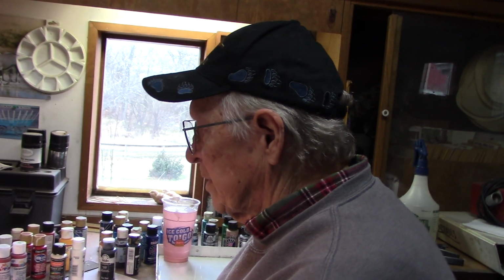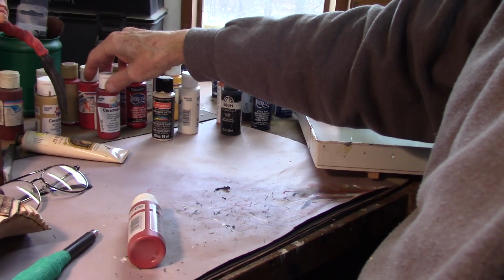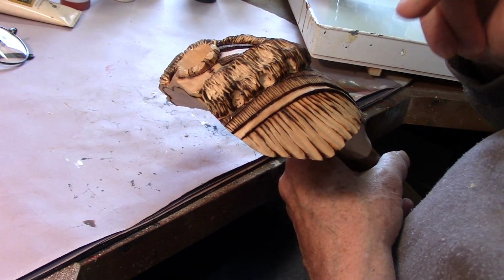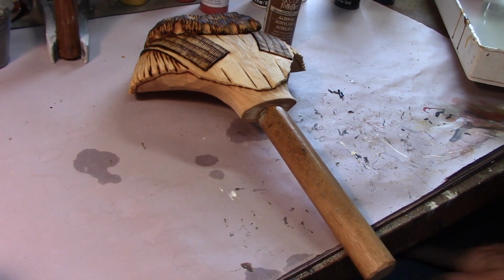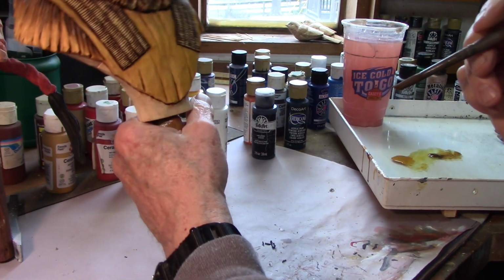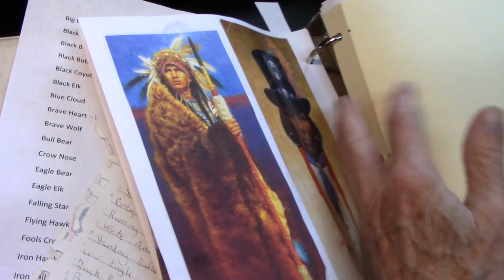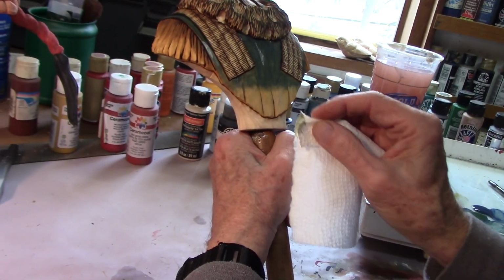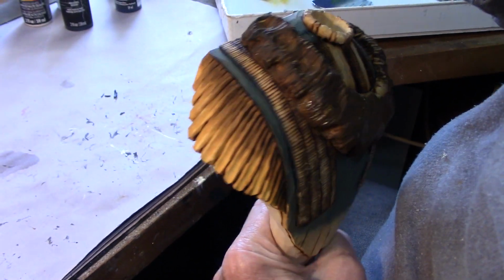Painting "Big Bear" - Part 2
With the head mostly done, we move on to painting the body.